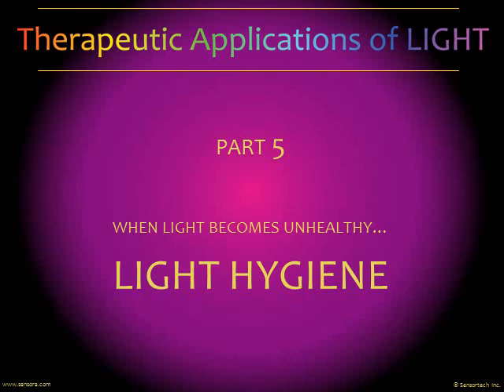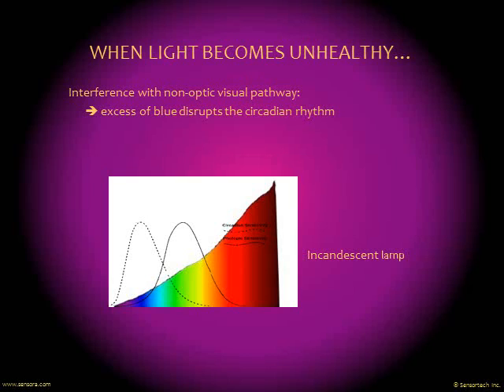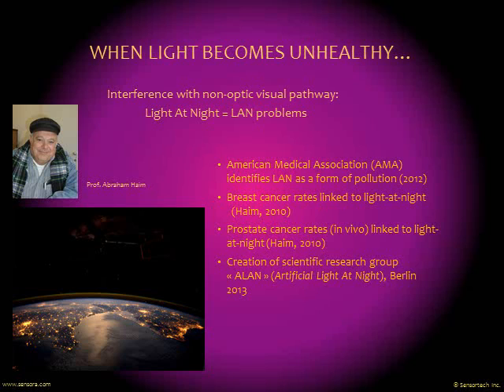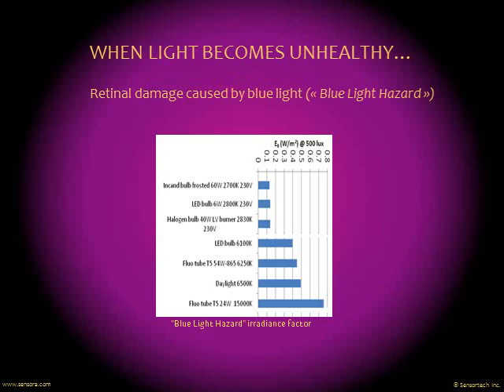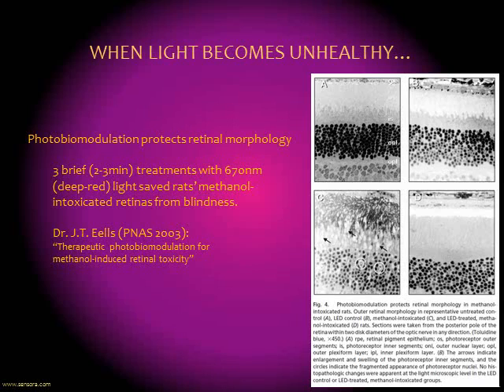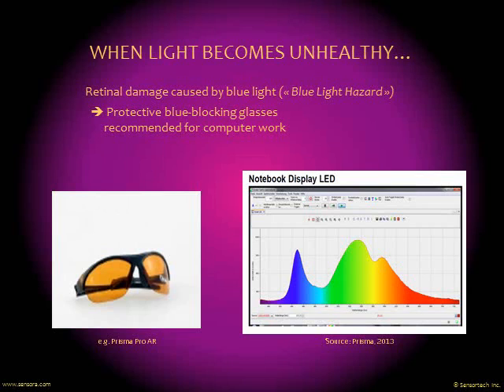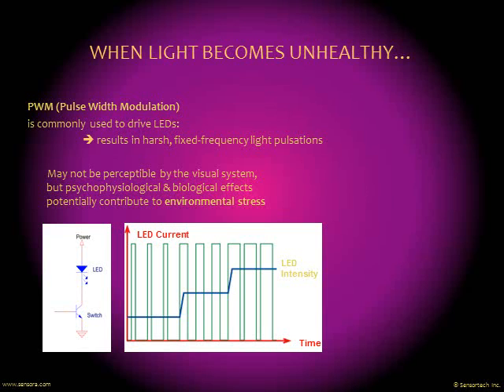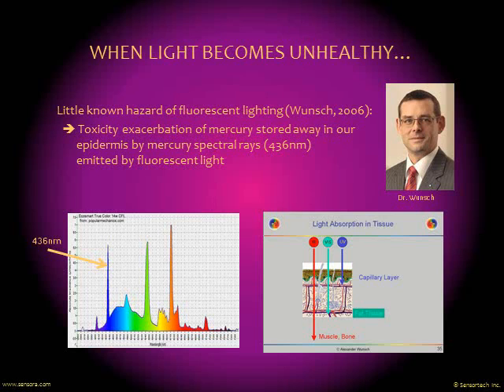Sensora & Light Therapy - Part 5: Health Risks of Light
Therapeutic Applications of Light
presented by Anadi A. Martel
Sensortech Inc.